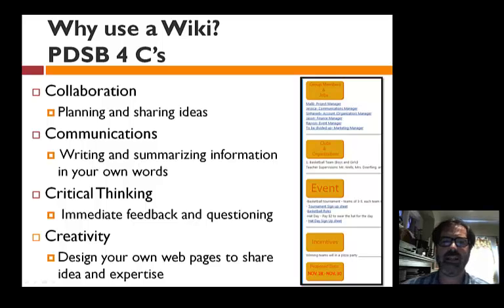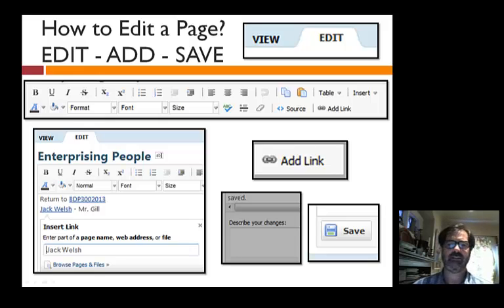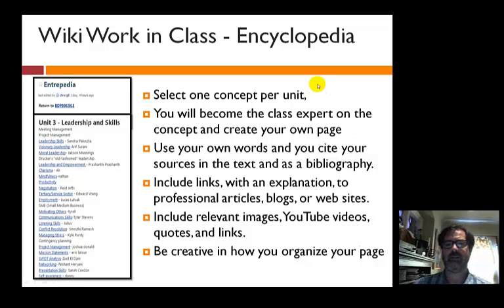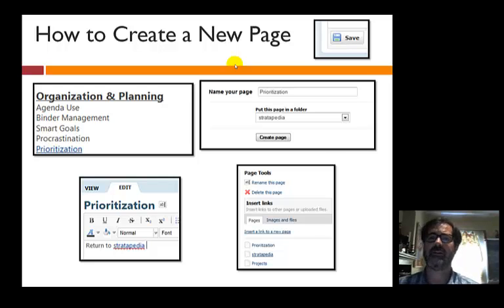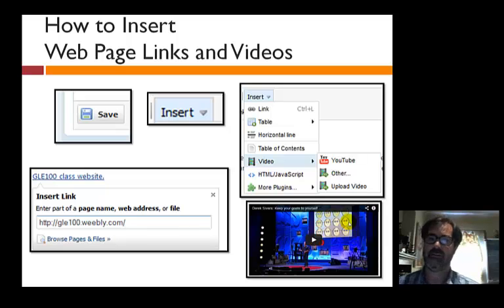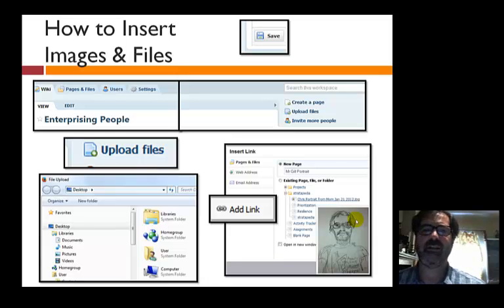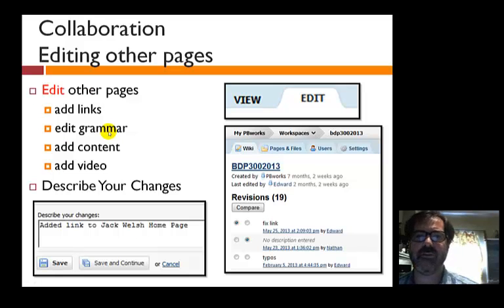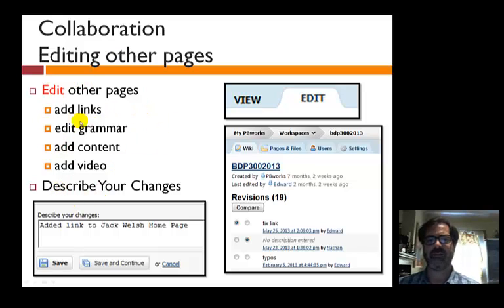Wiki with Gill V2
PowerPoint Overview on  Wiki's and using Wiki's in my classes